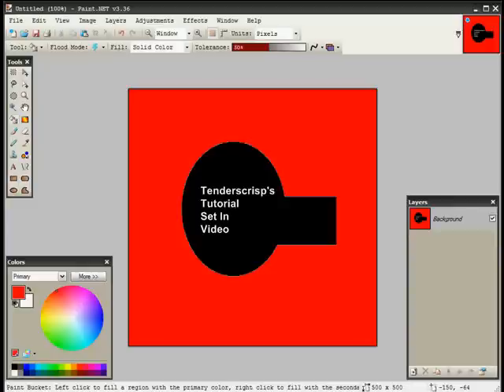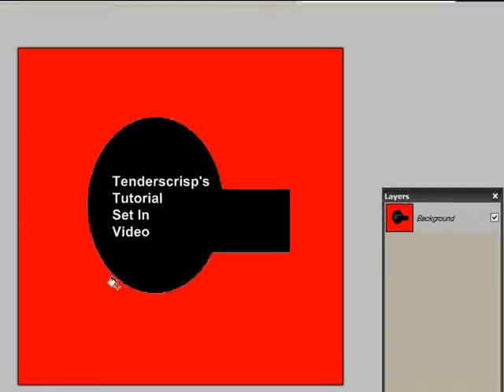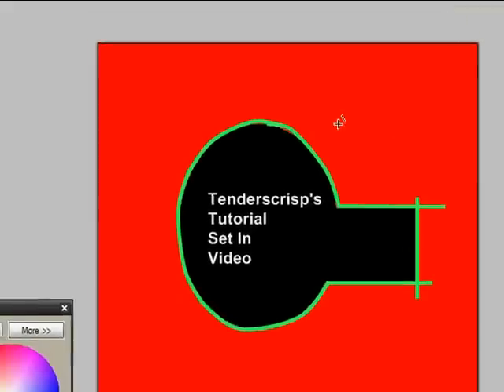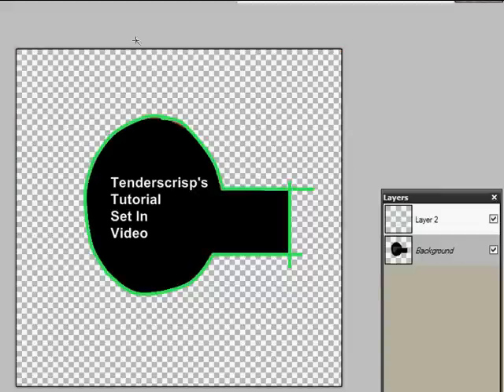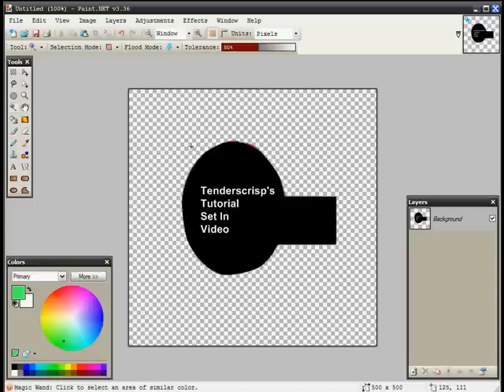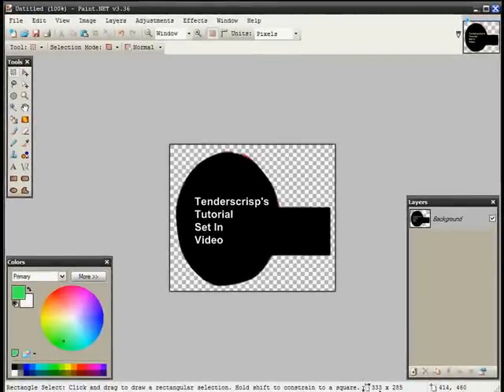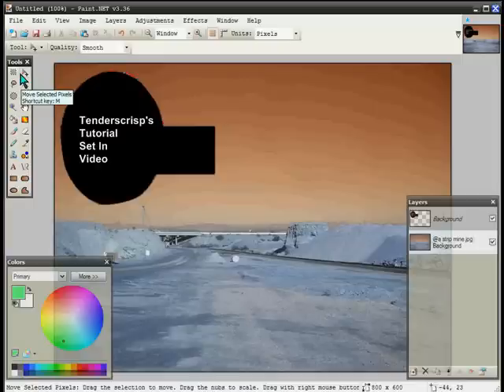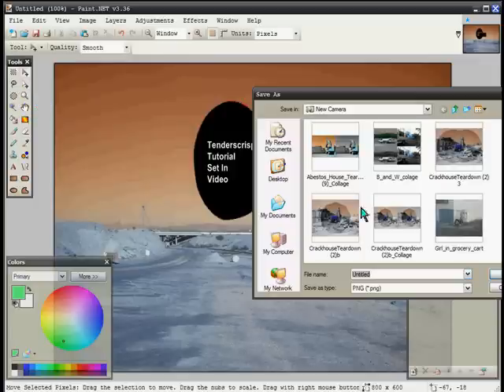Tendercrisp's Cut-Out Tutorial Videoizedfor PaintDotNet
A vid tut showing how to cut an object from an image by Tendercrisp.